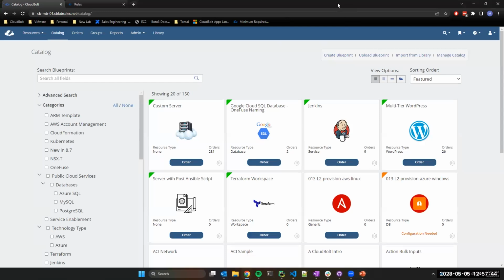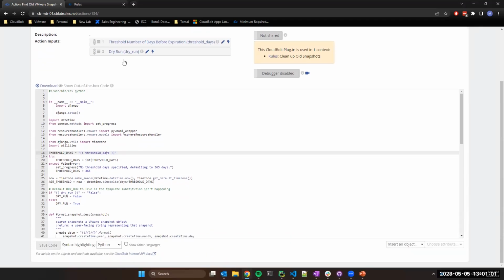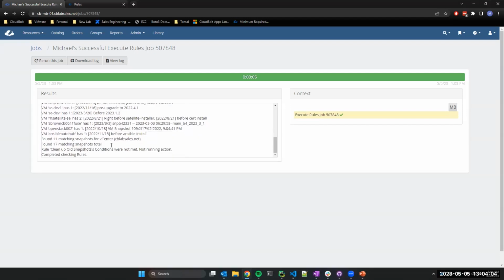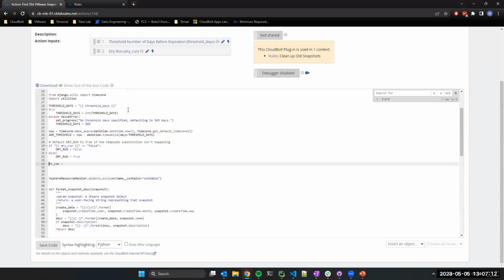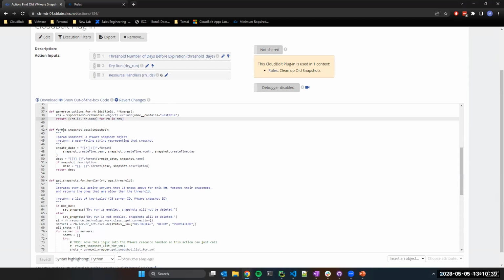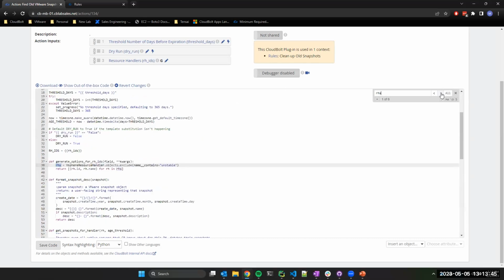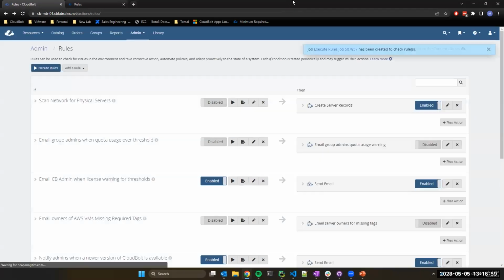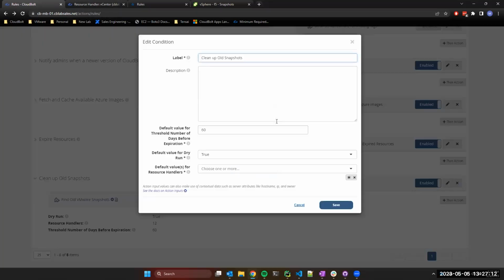How Do I Manage VMware Snapshots and Rules in CloudBolt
This one is a bit of a bonus as it covers off two use cases - How to perform Snapshot Management in vCenter with CloudBolt which uses the CloudBolt Rules Engine to perform this task. We use this video to cover those two things off in detail.

Video Summary:

- Discuss the CloudBolt Rules Engine
- Walk through the check method and the logic behind which servers we want to delete snapshots for
- Change the “Find Old VMware Snapshots” plugin to allow the user to select multiple vCenters from a dropdown list
- Execute the rule and troubleshooting failures in CloudBolt Rules